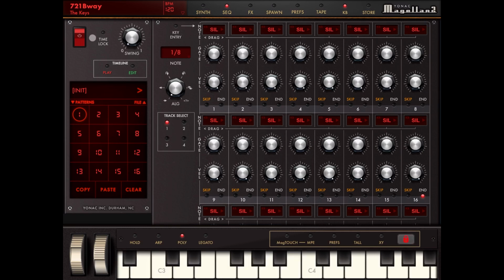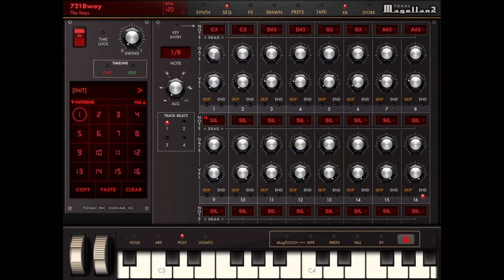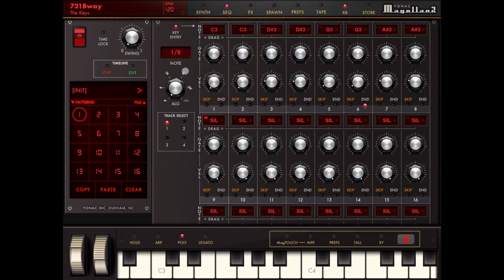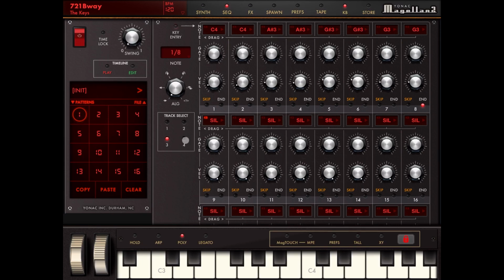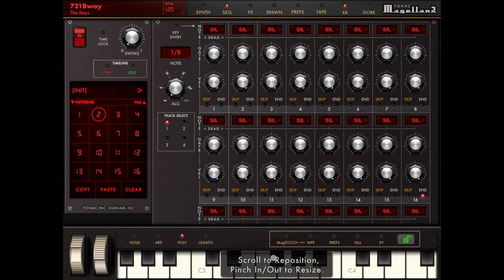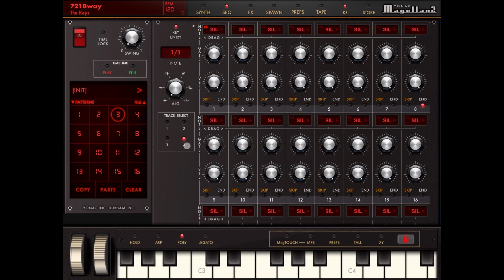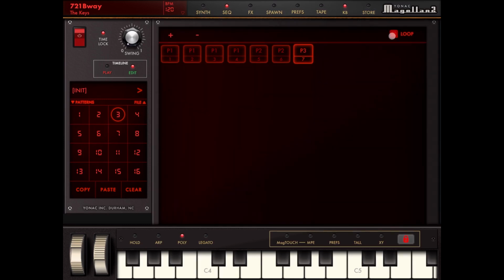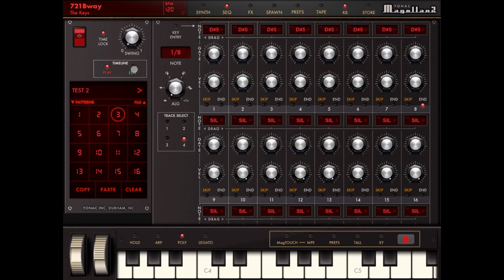Yonac Magellan 2 - Tutorial: Exploring the synth Part 9, Sequencer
Magellan 2 has a great internal sequencer. It has 16 patterns, each pattern has 4 tracks and each track has 32 steps. You can also chain patterns together in what is called a timeline and play it.